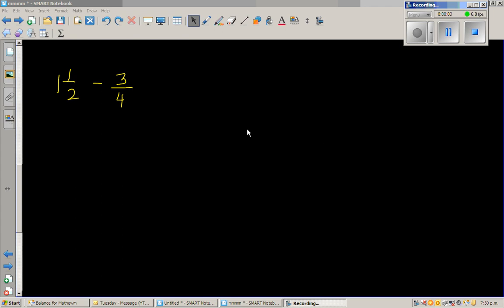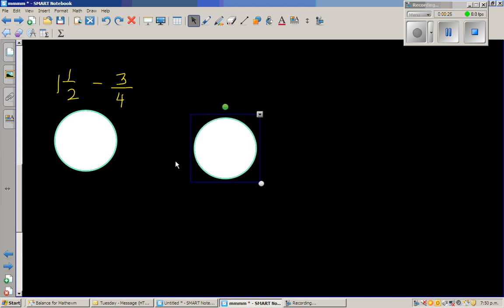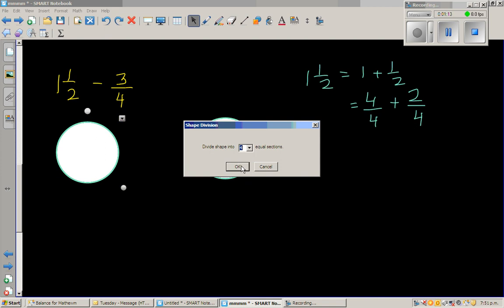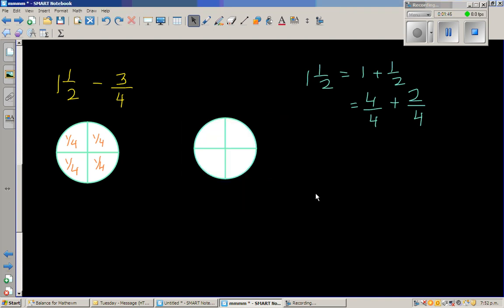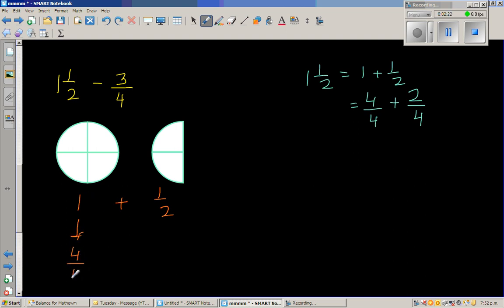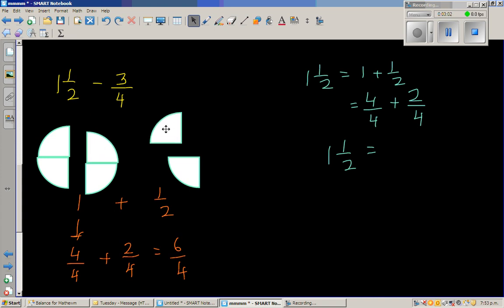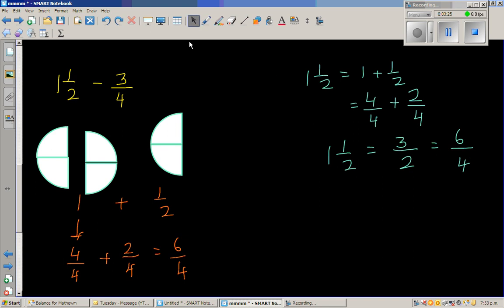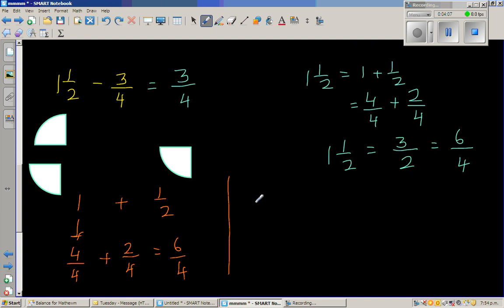How one and one half minus three quarter is three quarters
In this video I have explained with the help of a diagram how you can subtract fraction and then shown the Maths behind it